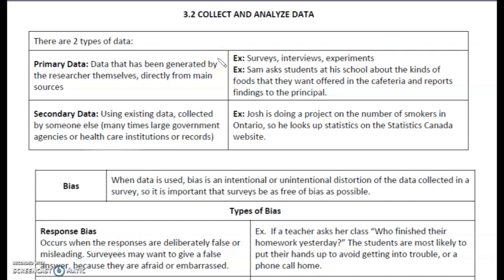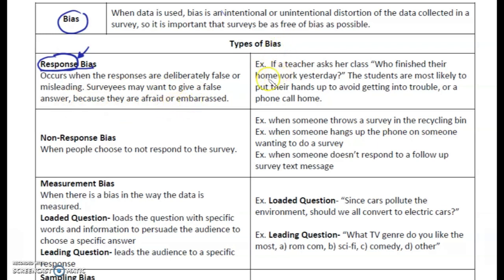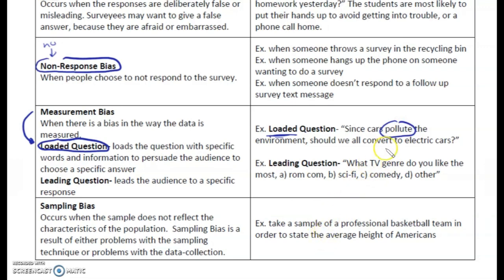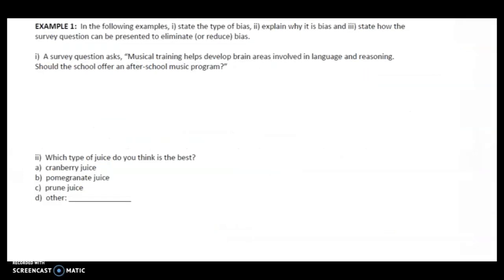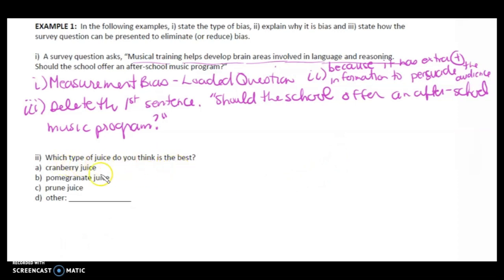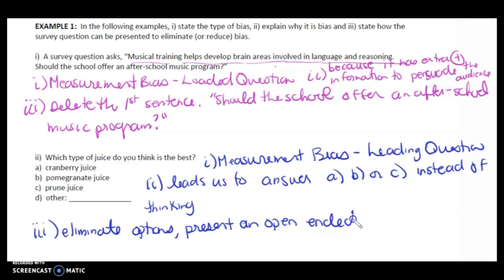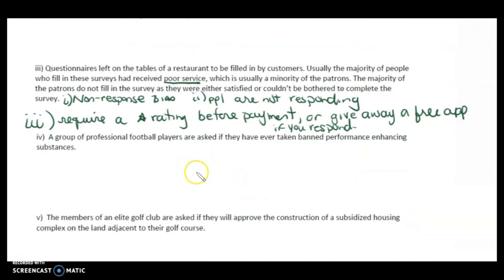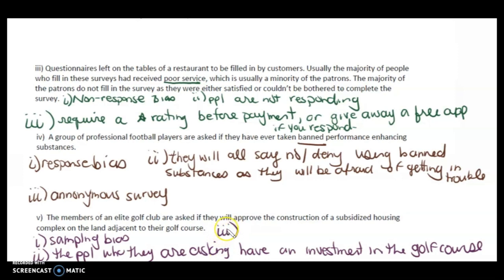MBF3C 3.2 Collect and Analyze Data